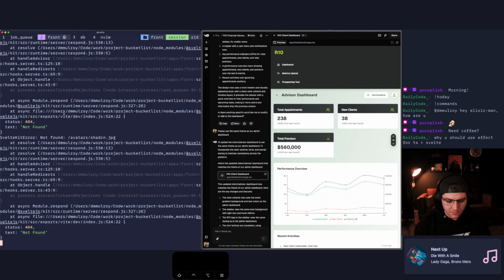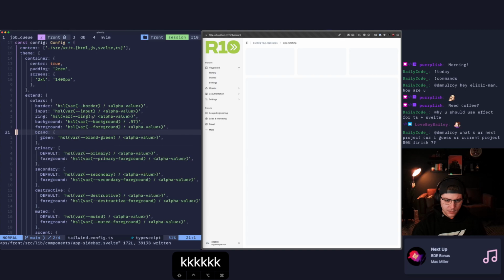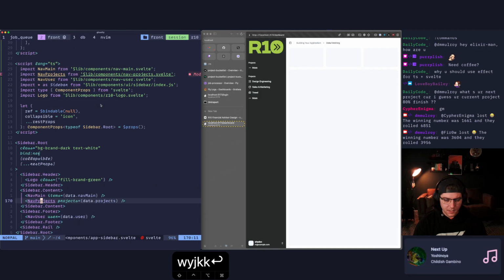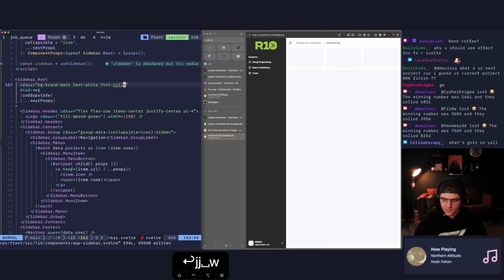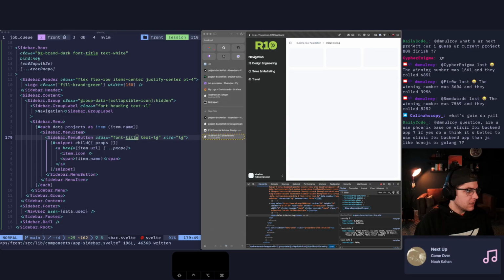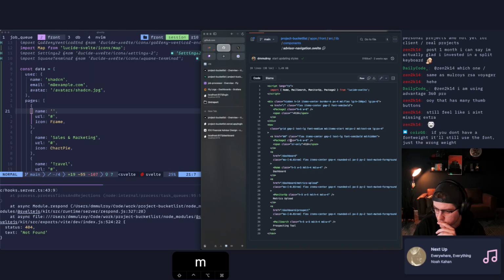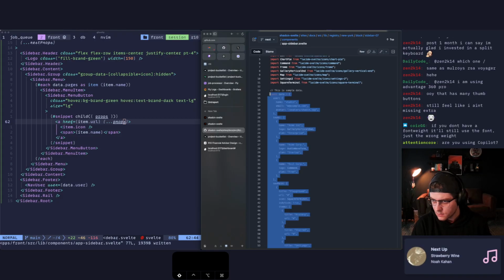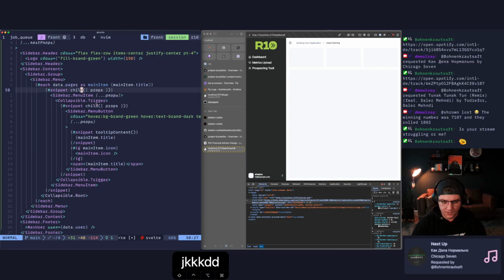Building with EffectTS, Svelte 5, and Postgres 🚀 10/29/24 Pt. 1